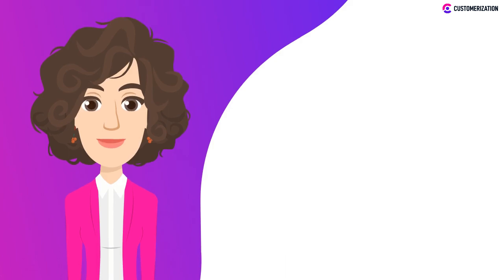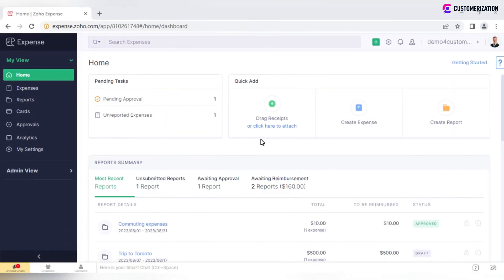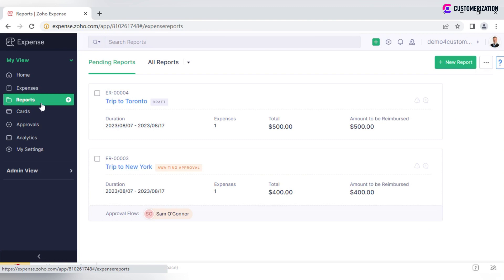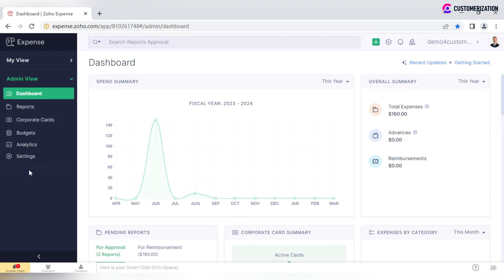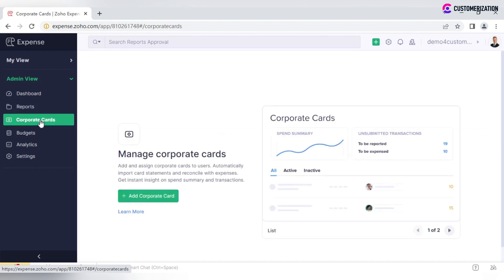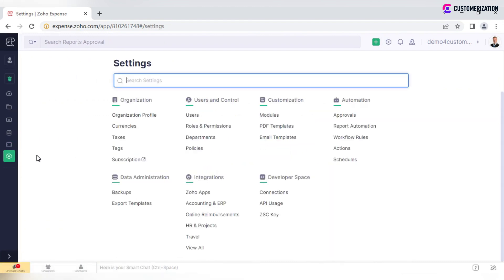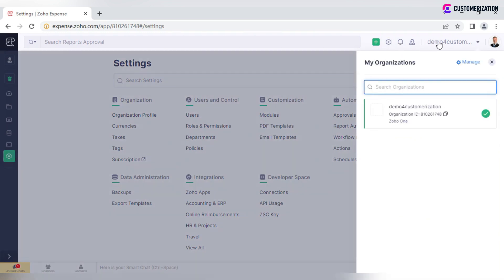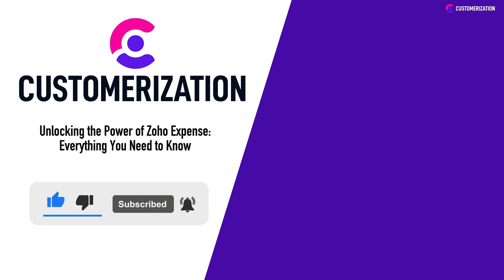Unlocking the Power of Zoho Expense: Everything You Need to Know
Discover the full potential of Zoho Expense with our comprehensive guide! In this video, we provide an easy-to-follow introduction to Zoho Expense, your go-to expense management software. We'll walk you through an overview of Zoho Expense, showcasing how it simplifies expense tracking, making it the perfect solution for businesses looking to streamline their finances. Join us and unlock the power of smart expense management today!